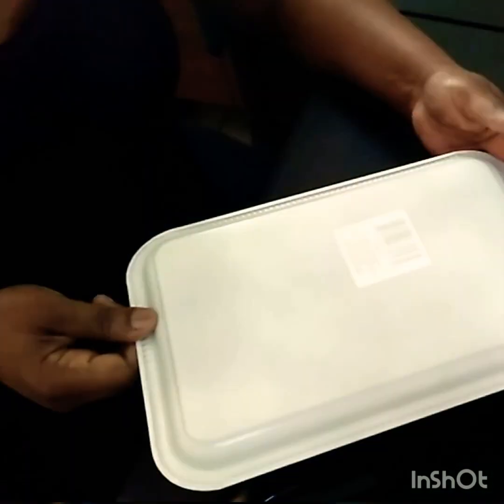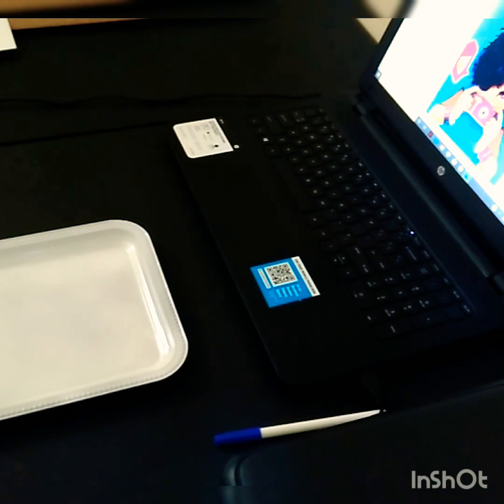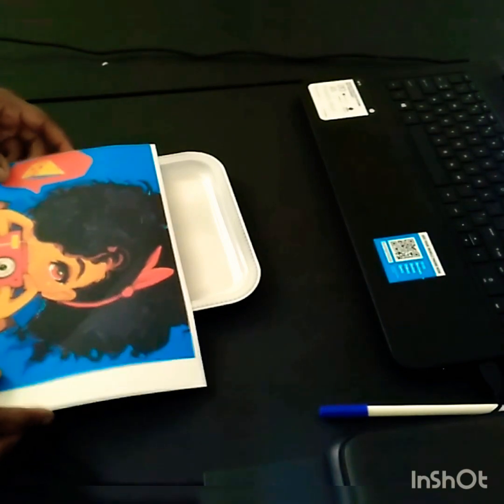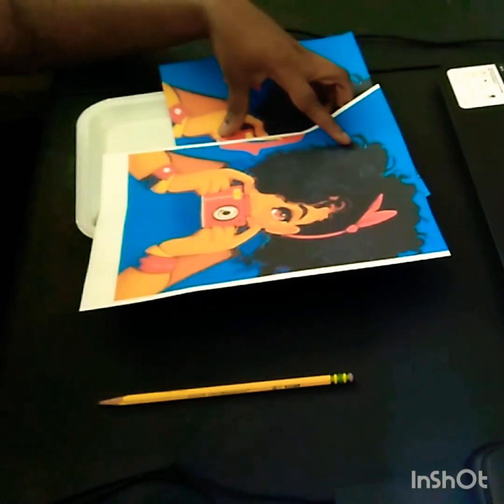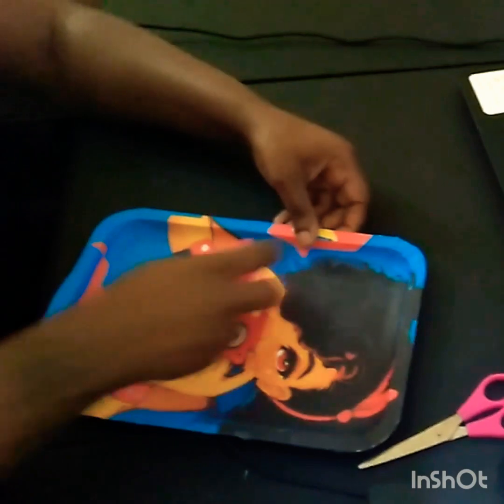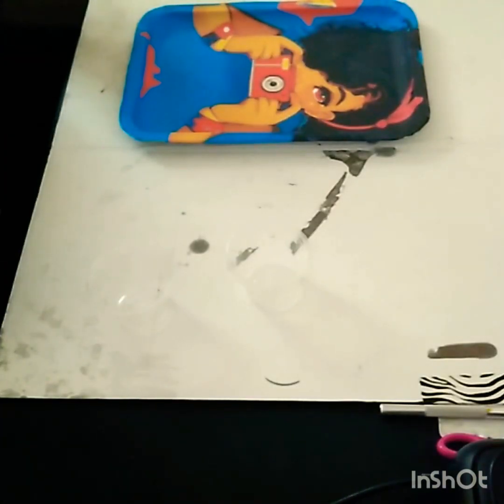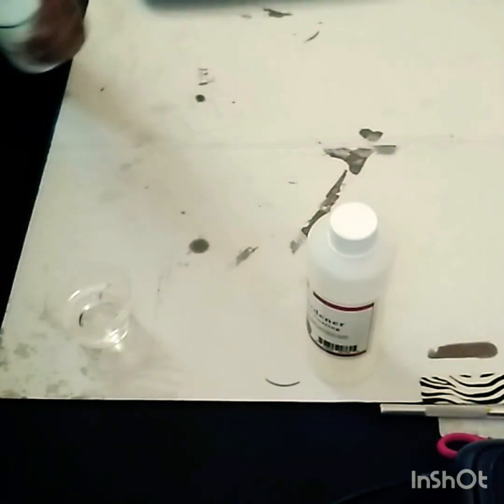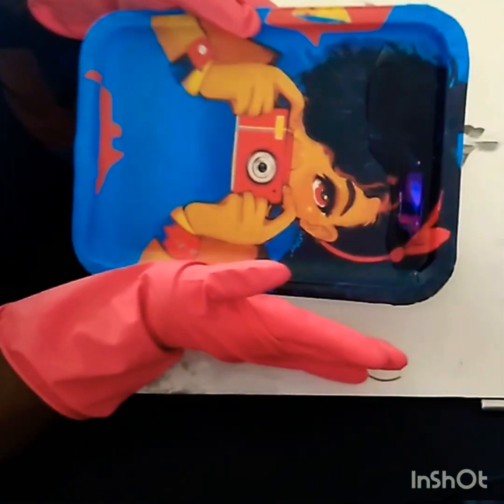DIY Custom Trays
Apple Ideas

Epoxy Kits can be purchased at any local craft
 store or Walmart

You will need Avery 8 1/2 x 11 shipping labels to cover tray

Add me on Snap@AppleBoss100